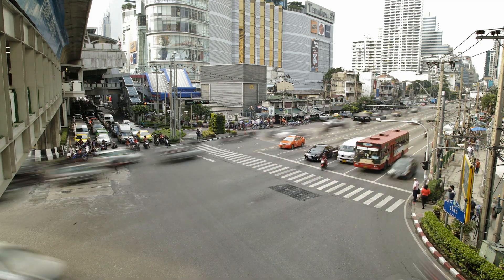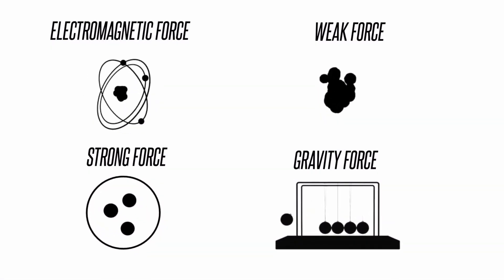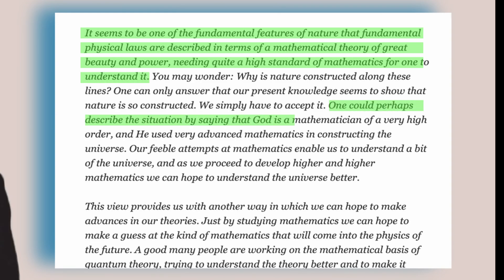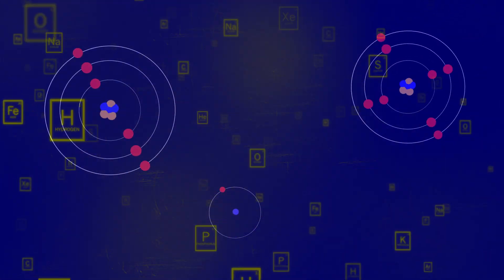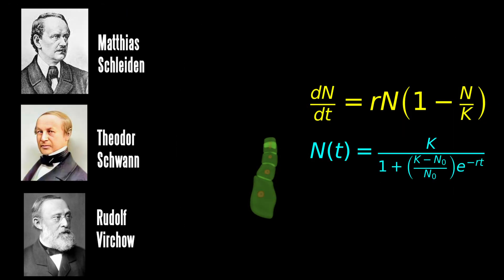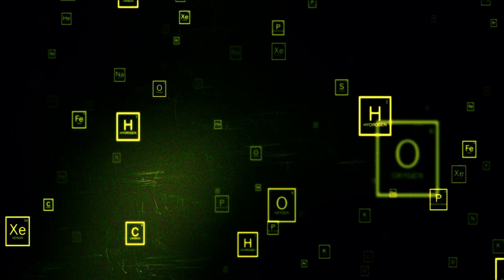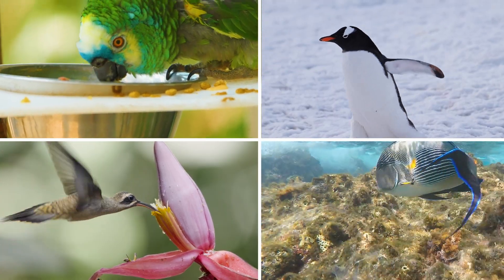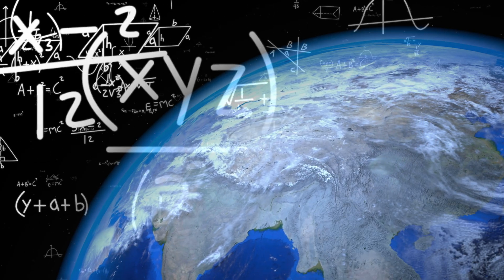Did the laws of nature create the universe?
(Videos published on Kozmoz are ad-free to avoid interruptions in viewing.)

ONTOLOGICAL QUESTIONS- 42

“There are many laws governing the universe.
Einstein spends years of his life.
He discovers the formula for the relationship between matter and energy: E = mc2.
Another genius, Erwin Schrödinger, discovers the famous Schrödinger Equation, which describes the position and energy levels of subatomic particles.

There's Paul Dirac, considered the most important physicist after Newton. He discovered the famous "Dirac equation" and won the Nobel Prize.
He wrote down his formula for electrons, but in later years, he was astonished to see that every new particle discovered conformed to this equation. He said:

“It seems that one of the fundamental characteristics of nature is this: The fundamental laws of physics can only be described through the magnificent beauty and power of mathematical theory.”
This can be explained by saying that God is a mathematician of a very high level and used very advanced mathematics in constructing the universe.” The Earth is a unique book with thousands of pages.
Everything moves in accordance with the laws of nature.
Everything operates according to formulas and laws.
Nothing is random.
Can the formulas themselves make these adjustments?

Text and compilation: Veysel Ayhan
YOUTUBE IMAGES AND INFORMATION SOURCES